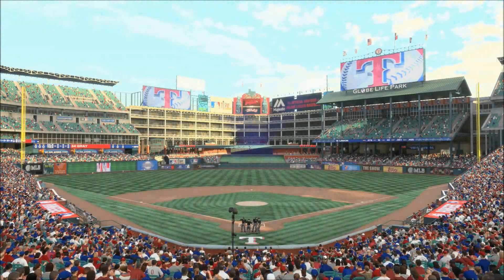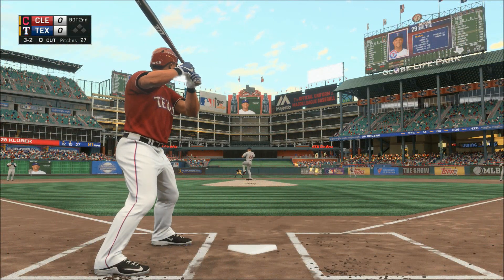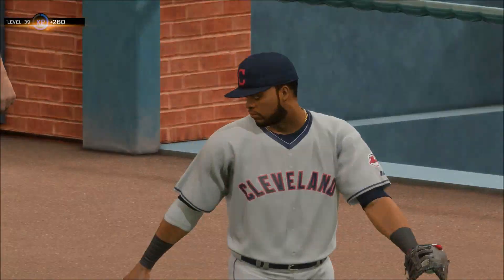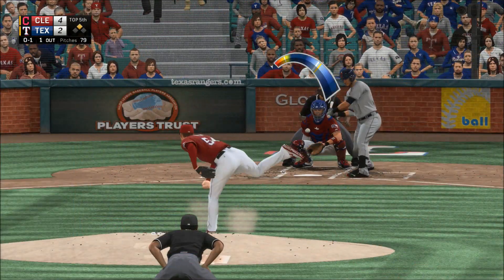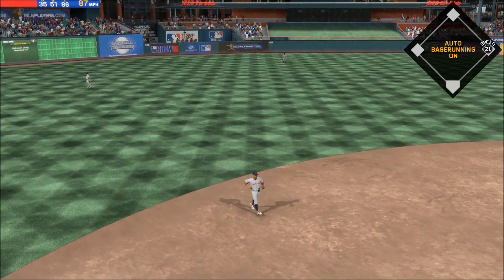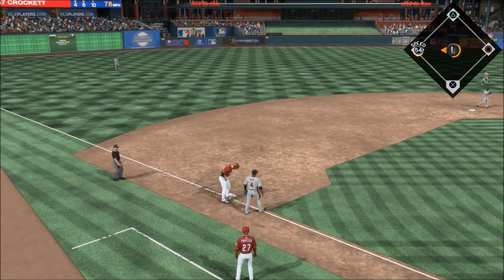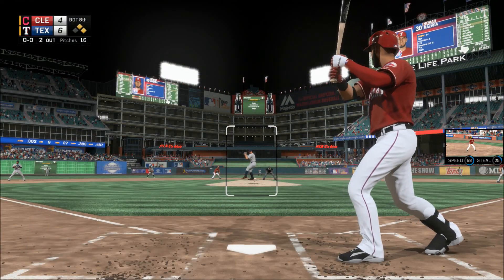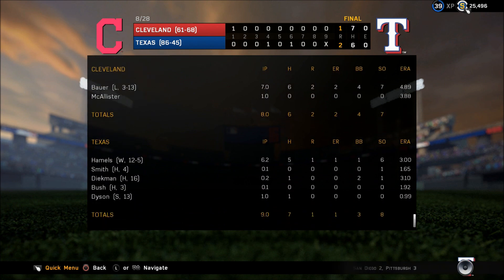MLB 16 The Show Texas Rangers Franchise - Gms 127-130 vs Cleveland Indians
This is my Texas Rangers franchise for MLB 16 The Show on PS4. I'm using an edited version of the Operation Sports Full Minors(OSFM) V1 roster. I play one game per series.

Batting stances changed:
Elvis Andrus - Veteran Stance 12/ 2 Hand Style 1/ Stride 2
Nomar Mazara - John Jaso

Settings:
Hitting Diff - All-Star
Hitting Int  - Directional
Pitching Diff - All-Star
Baserunning - Auto

Sliders (I'm using TNK/PsychoBulk v3 from the Vault)
If not listed it's on default:
Hum Solid Hits 3
CPU Contact 6
CPU Solid Hits 3
CPU Reliever Stamina 3
CPU Pitcher Control 3
CPU Pitcher Con. 3
CPU Strike Fre. 4
Fielding Errors OF 6
Throwing Errors INF/OF 4
Wind 6